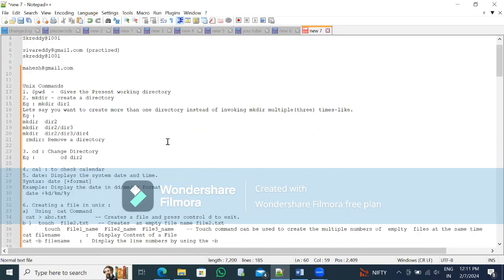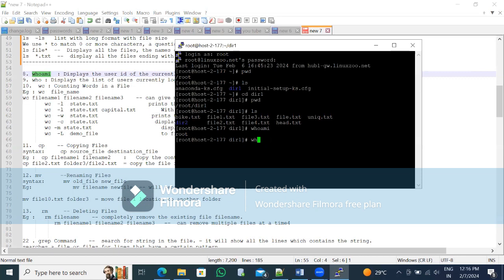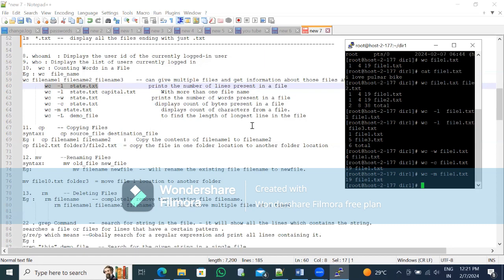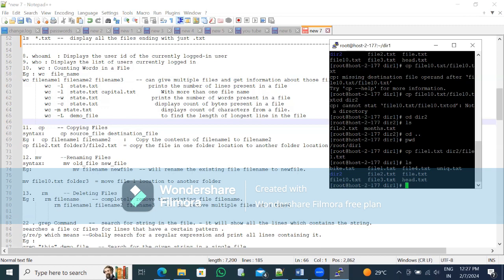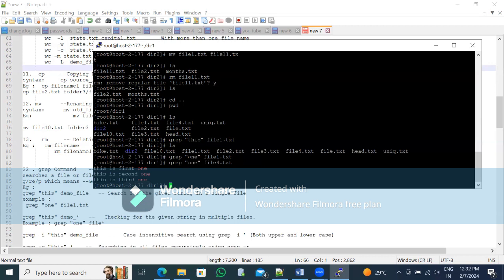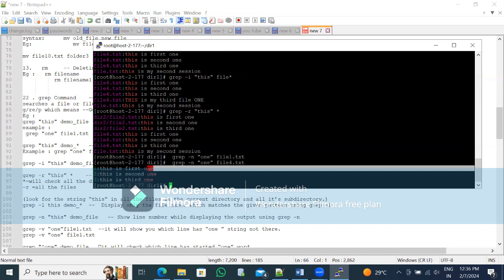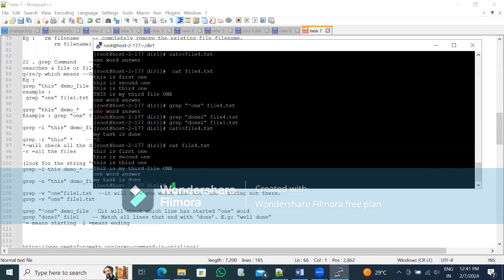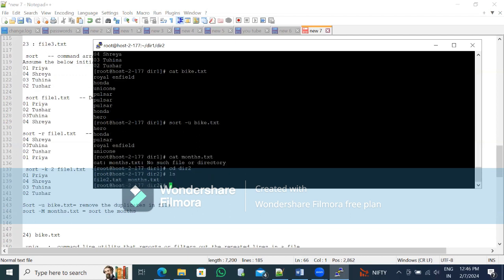Mastering Unix Commands: A Beginner’s Guide (Part 2)